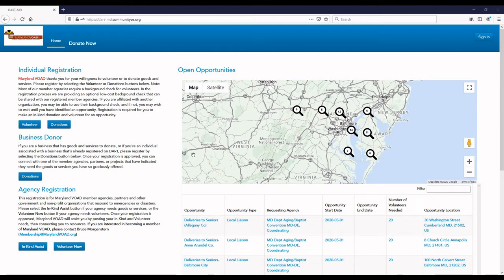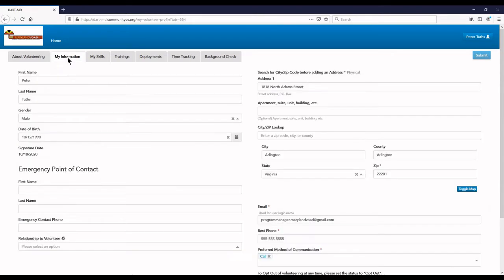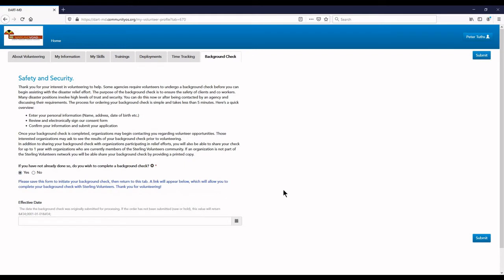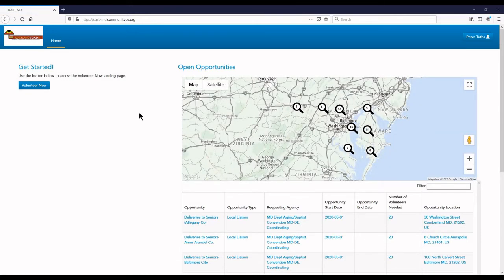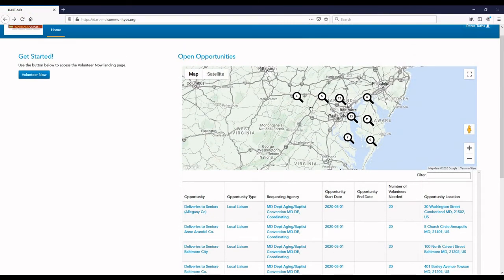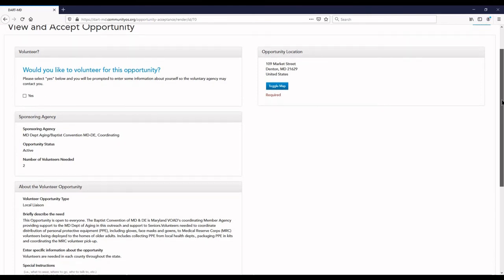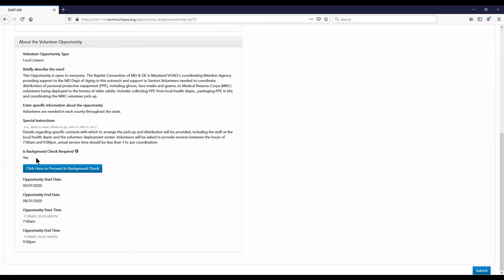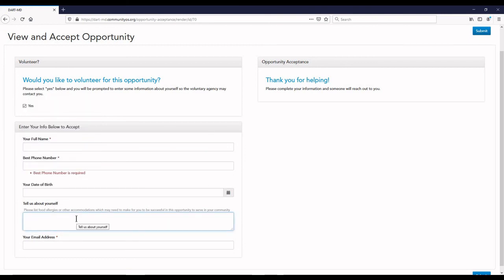(DART) Signing up for a Volunteer Opportunity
In this video, you'll learn how to sign up for a volunteer opportunity on the DART platform.

Maryland Voluntary Organizations Active in Disaster (VOAD) is an umbrella organization made up of diverse disaster response agencies that includes faith-based organizations, non-governmental organizations (NG0), local non-profit agencies and government partners (state, county, municipal). Maryland VOAD works to strengthen the capabilities of organizations working together in our State to respond to communities affected by disaster.